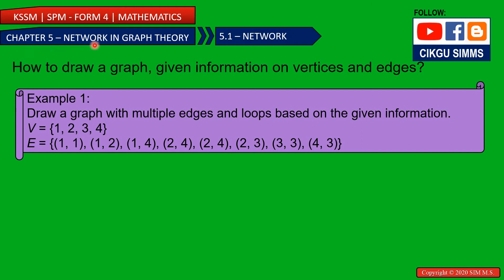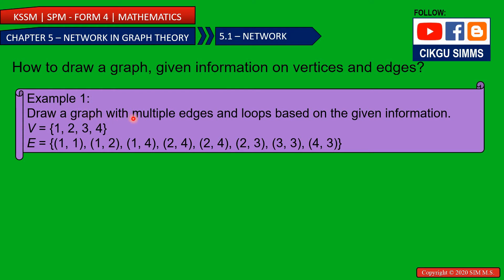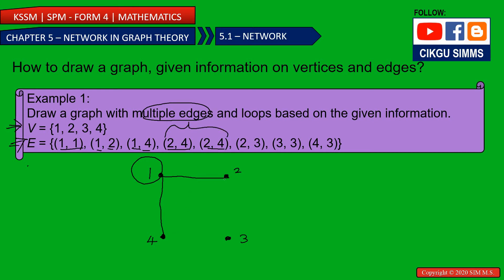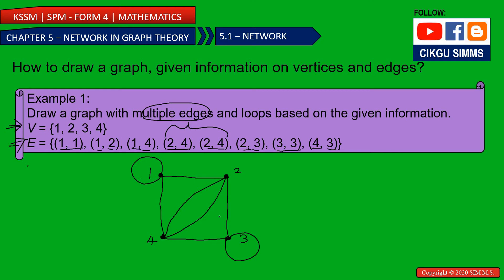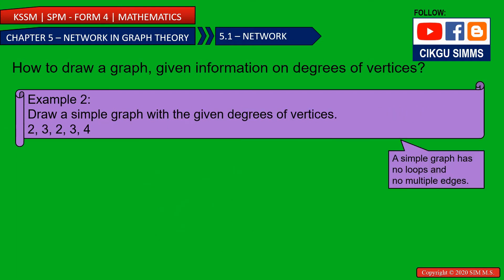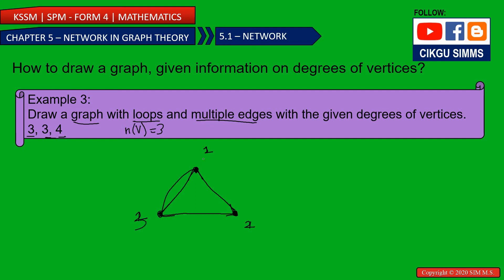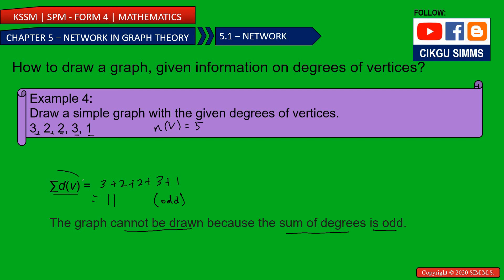Mathematics Form 4 Chapter 5 [Part 5] How to Draw Graph in Network Theory [KSSM SPM]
KSSM SPM Mathematics Form 4 (Chapter 5 - Network in Graph Theory)
KSSM SPM Matematik Tingkatan 4 (Bab 5 – Rangkaian dalam Teori Graf)
In this free Mathematics online lesson, you will learn:
0:00 How to draw a graph, given information on vertices and edges?
0:26 Example 1
2:54 Example 2
5:43 Example 3
7:35 Example 4